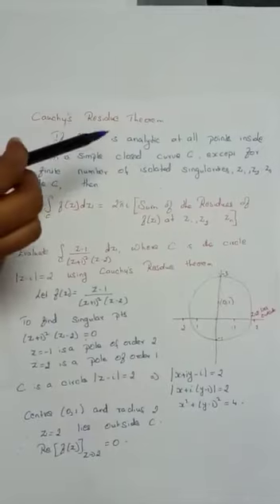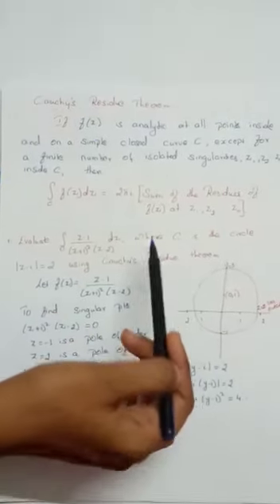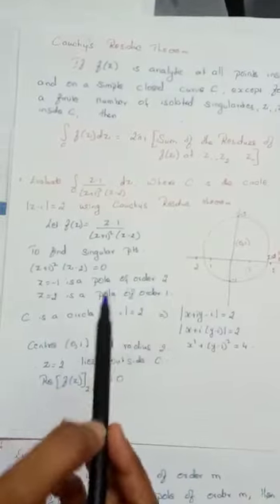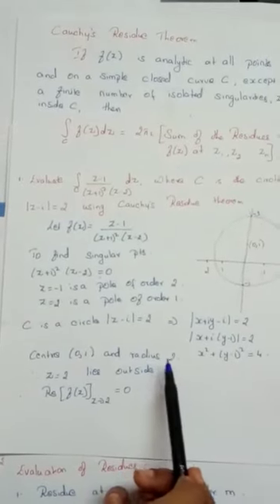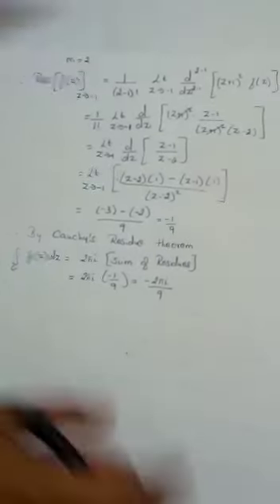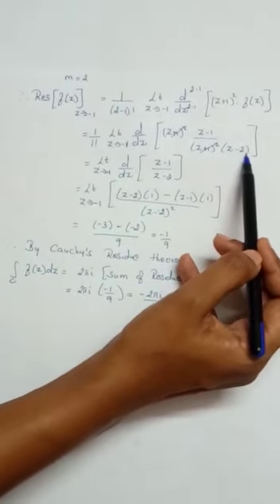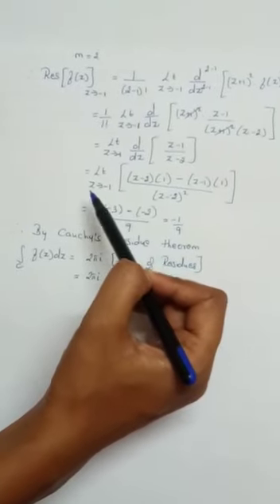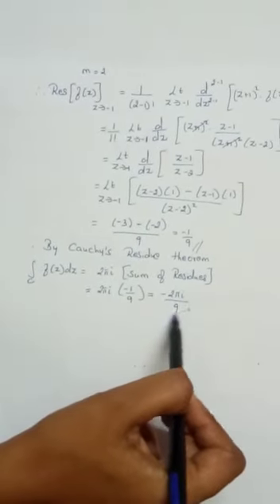Cauchy residue theorem